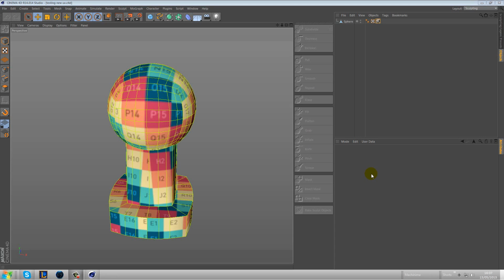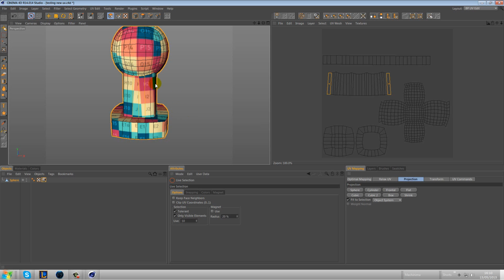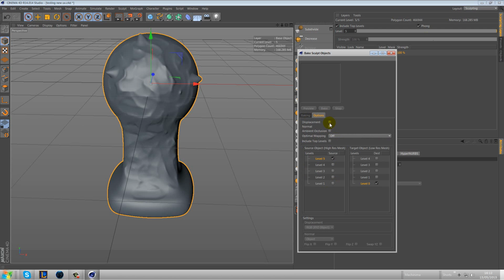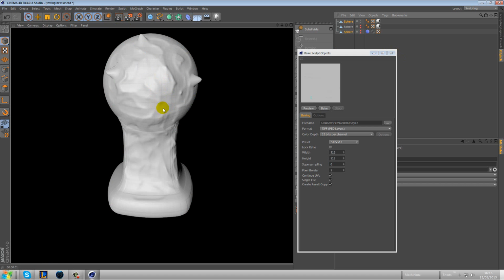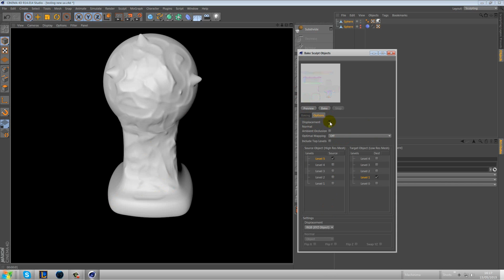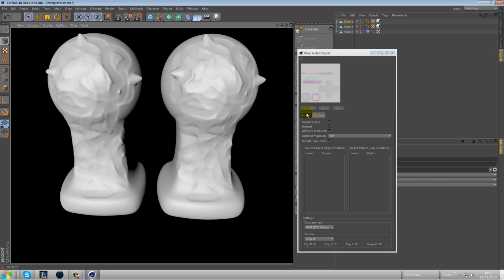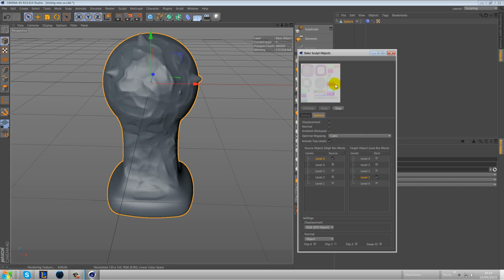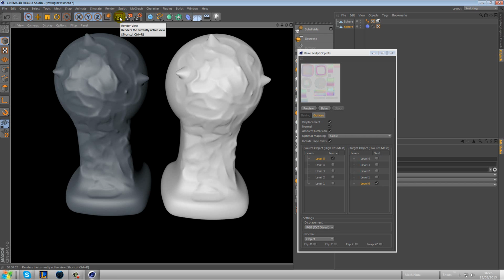Cinema 4D - How to bake out displacement maps for sculpting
This tutorial will teach you how to bake out displacement maps without artifacts on your model.